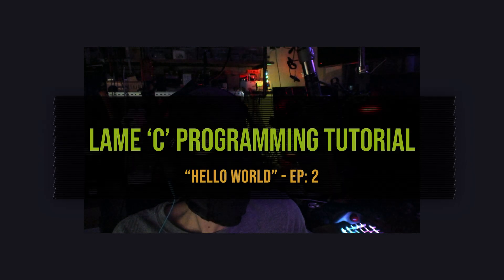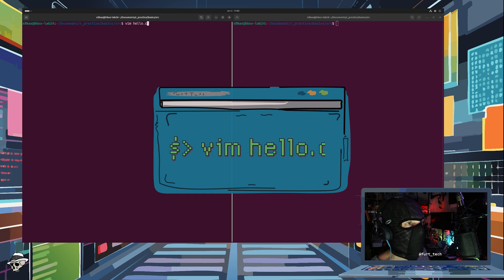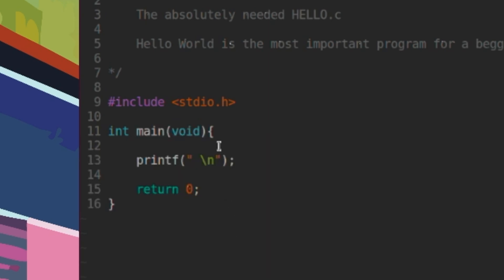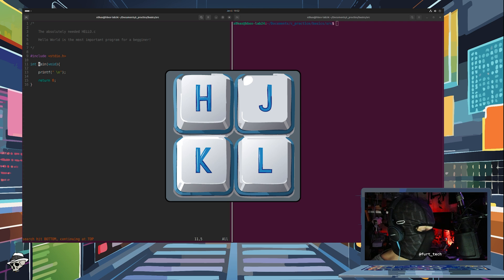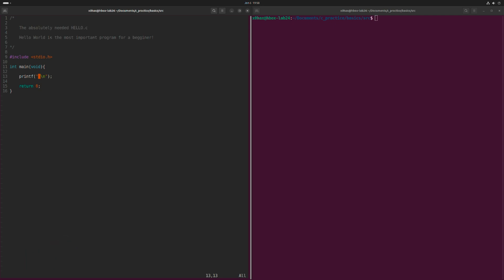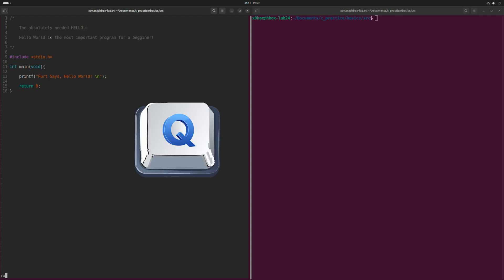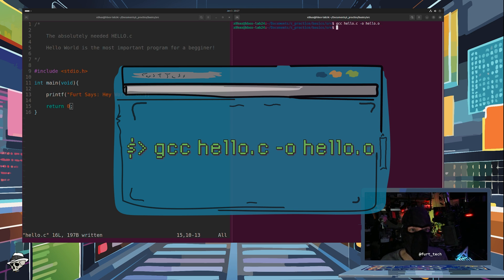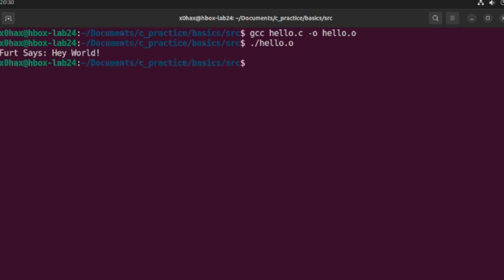'C' Programming Tutorial: Episode 2 - 🚀 From Novice to Elite: Hello World 🚀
0:00 Intro
0:28 Open An Empty File w/ Vim
0:48 Where Can I Find This Code?
1:05 Hello World Code Breakdown
1:30 Basic Vim Usage Tips
2:08 Entering "insert" Mode for Typing
2:29 Exiting "insert" Mode
2:53 Writing Changes to Save Our Work
3:20 Compiling Your First Program Code
4:08 Executing The Output
4:42 Lesson Summary
5:00 Outro

Embark on your quest to become an elite programmer with this foundational tutorial on writing "Hello, World!" in C. This isn't just a lesson; it's your initiation into the world of coding excellence!

What You'll Learn:
Vim Mastery: How to use Vim, the editor of legends, to write your first C program.
C Syntax: A walkthrough of the basic C structure, including the use of include statements, main() functions, and printf() for output.
Compilation: The art of transforming your code into an executable with GCC, a rite of passage for any programmer aiming for elite status.
Execution: The moment of truth, running your program to see your first coding achievement.

Beginner Friendly: Tailored for those starting their coding journey but with ambitions to reach elite levels.
Educational & Entertaining: We blend learning with an epic narrative, making your transition from novice to elite both fun and educational.
Practical Skills: No fluff, just the essential skills you need to know to start coding in C.

Tools You'll Need:
A computer with a terminal or command prompt
Vim or any text editor of your choice
GCC (GNU Compiler Collection) installed on your system

🔔 Like, Subscribe, and hit that Bell icon for more adventures in coding, tips to elevate your programming skills, and guides to take you from novice to elite in the world of tech. Let's code our way to greatness together!